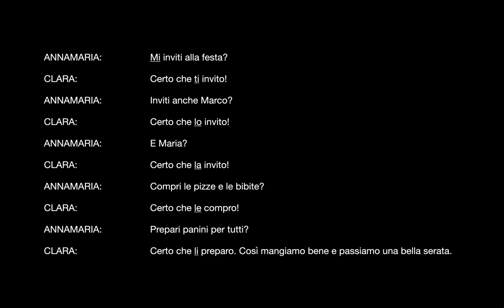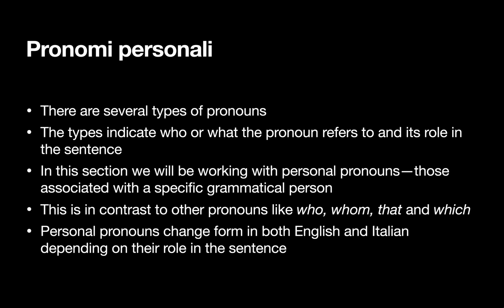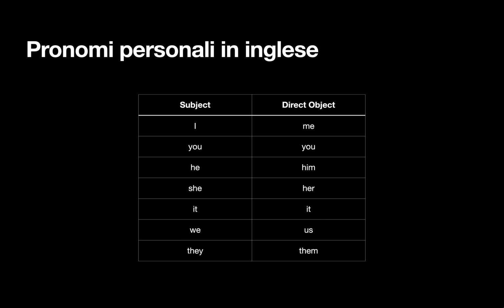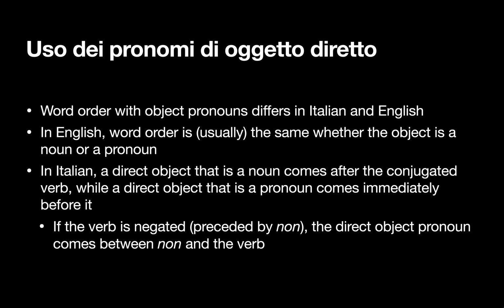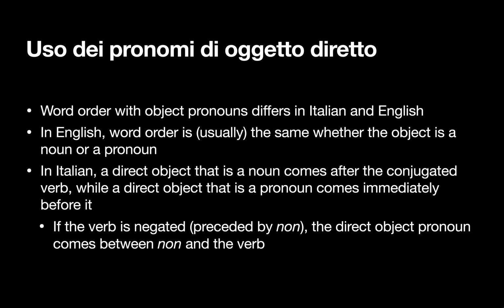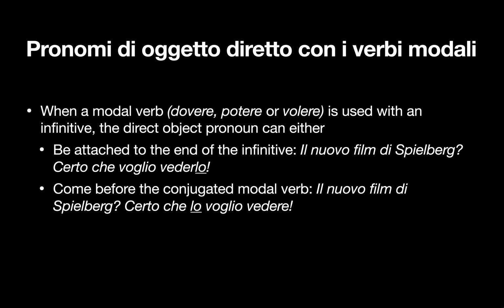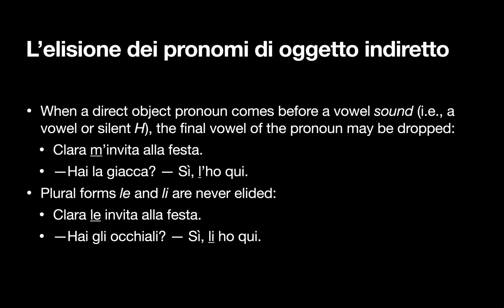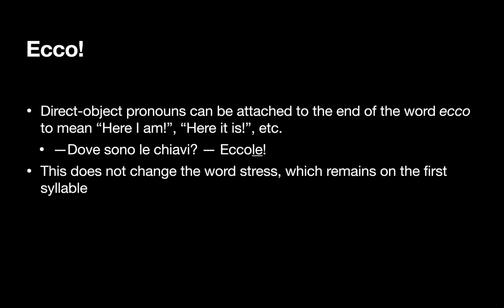Italian for Beginners: Lezione 29 - Direct object pronouns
This lesson covers:
✦ Grammatical subjects and objects in English and Italian
✦ Subject vs. direct object pronouns in English and Italian
✦ Word order in Italian sentences containing a direct object pronoun
✦ Use of direct object pronouns with conjugated verbs, infinitives and modal verbs

Textbook:
Prego!: An Invitation to Italian (8th edition) by Graziana Lazzarino